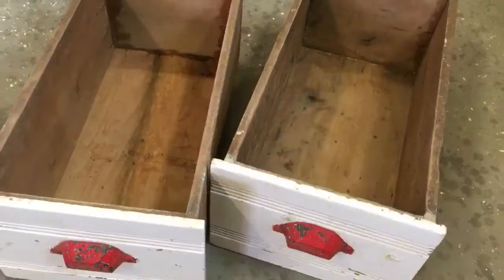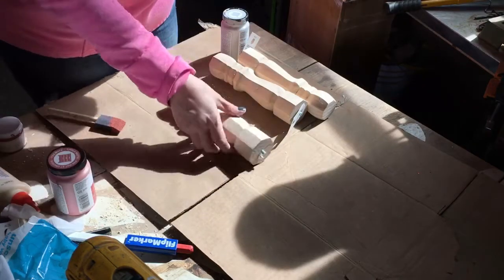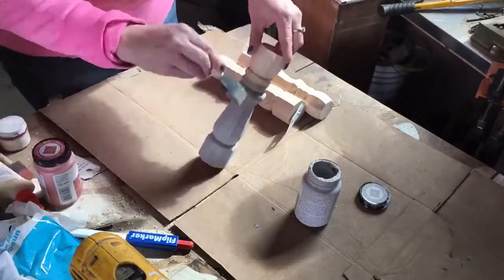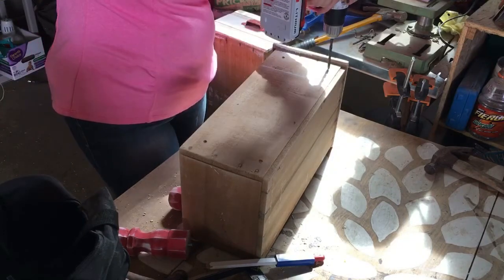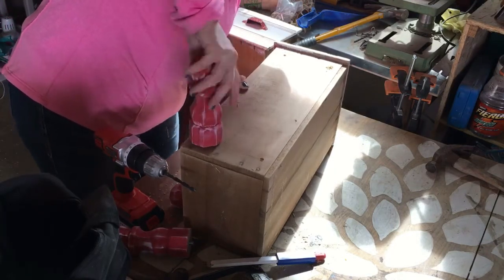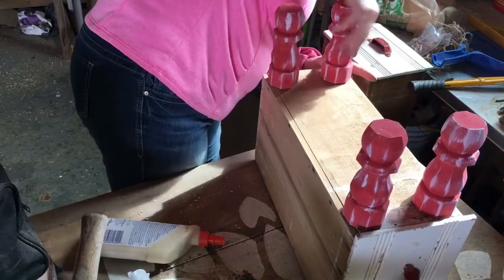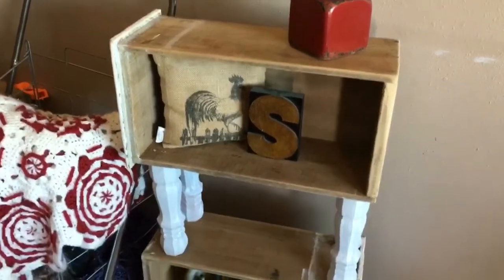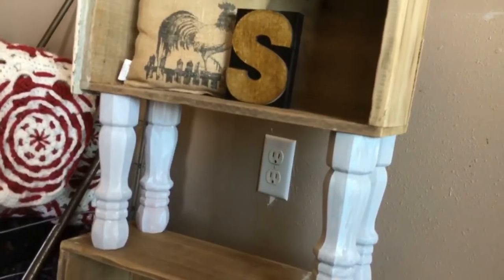Old Drawer Tables | Trash to Treasure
Wood Legs
Folk Art Paint

Or Instagram - @katieskiff